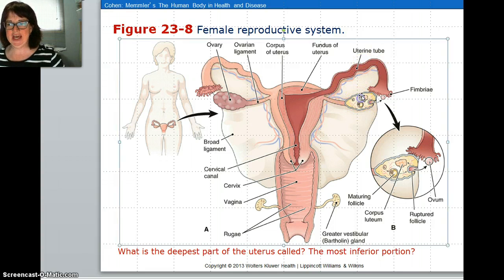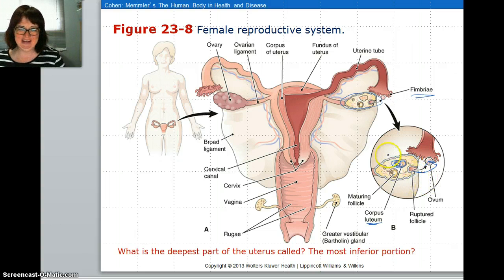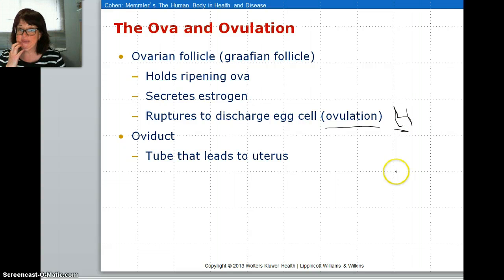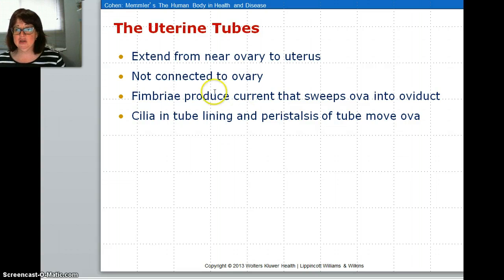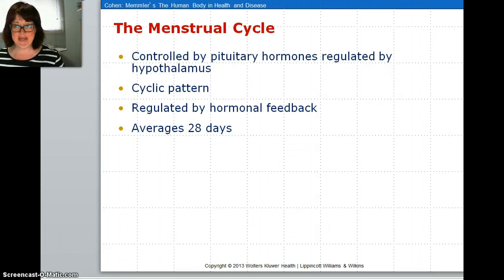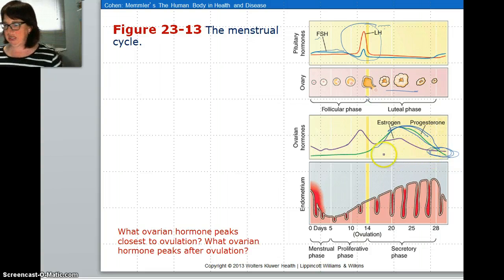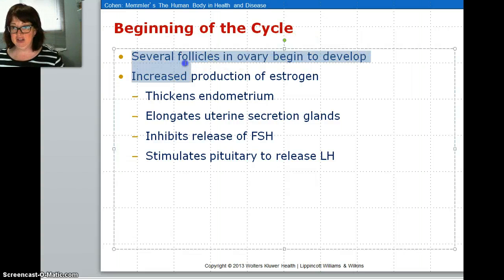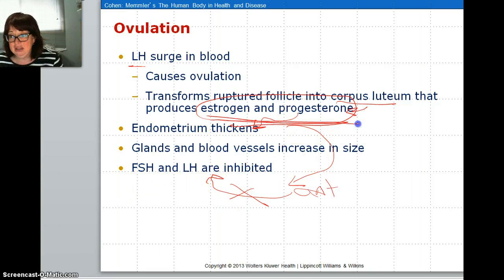Chp 23 Pt 2 Reproduction - female